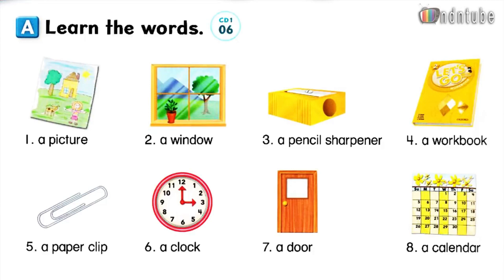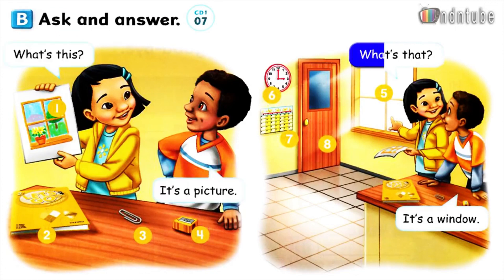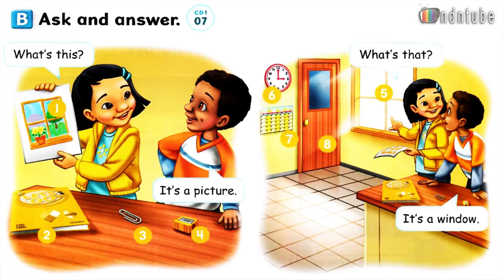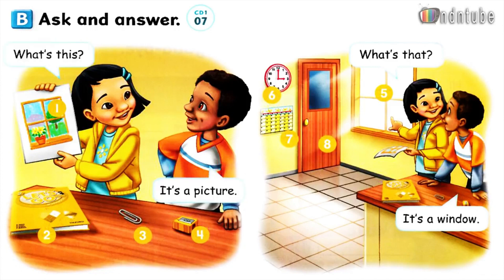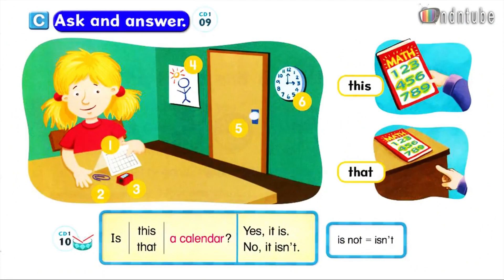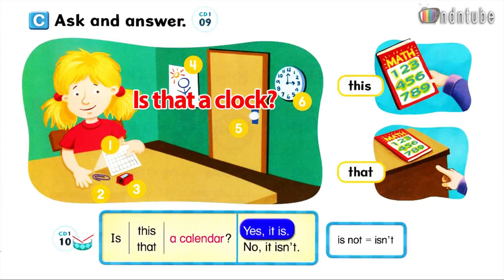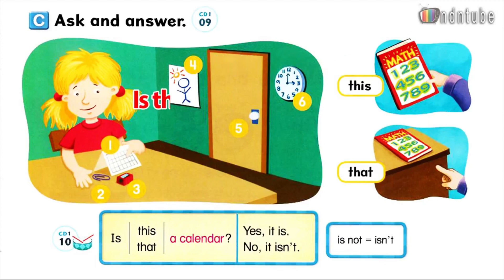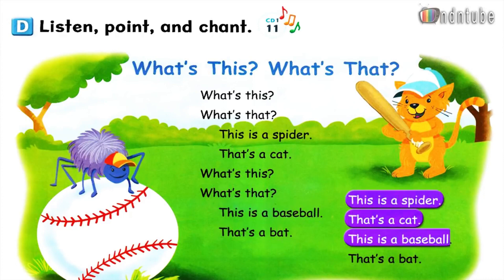LG2 - UNIT 1- LET'S LEARN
LET'S GO 2- UNIT 1- LET'S LEARN